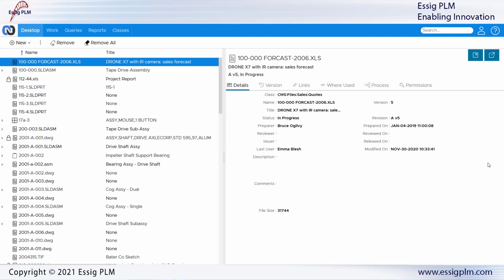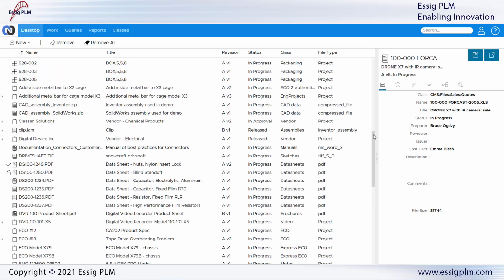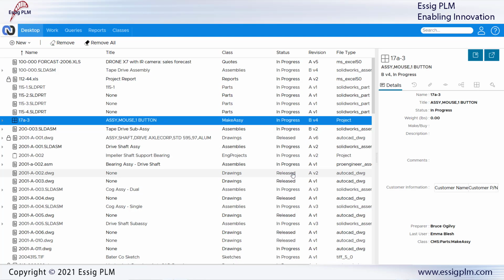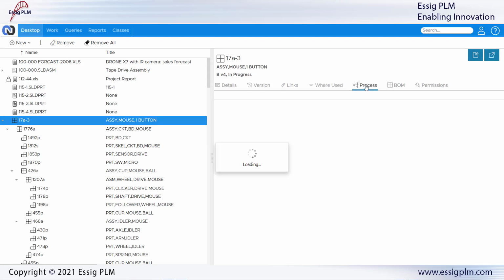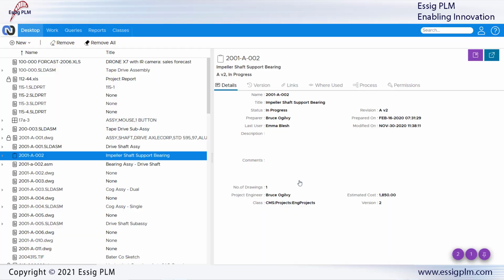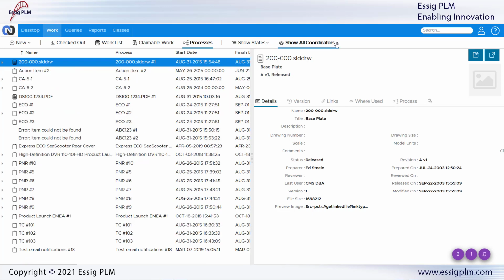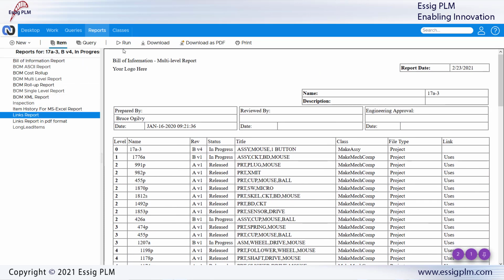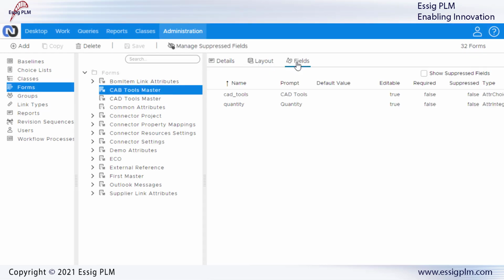NEXA Tutorial: Interface overview